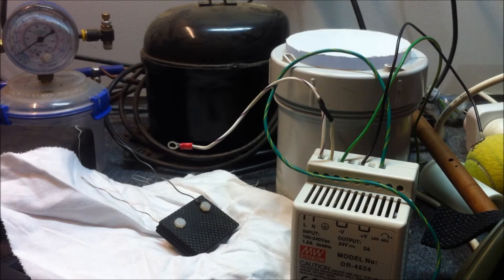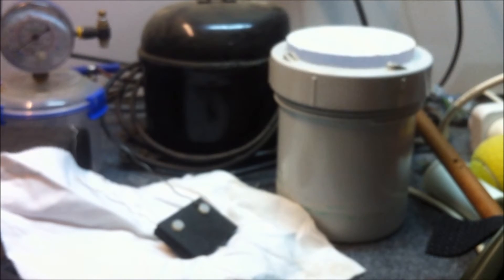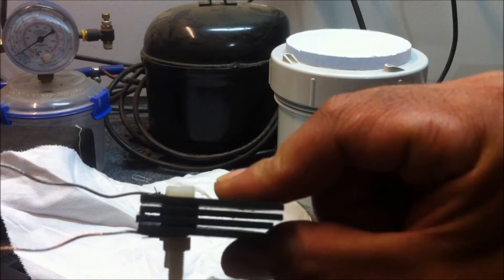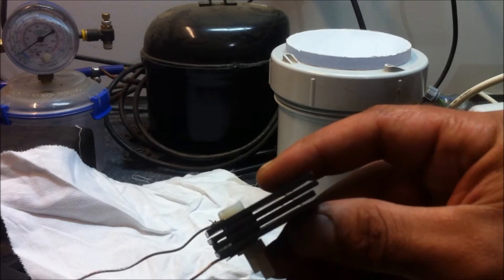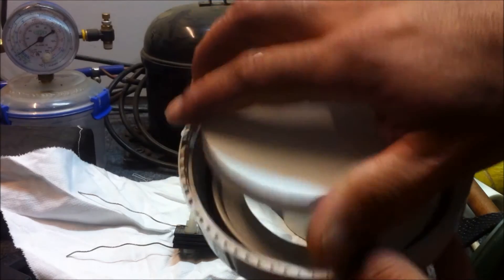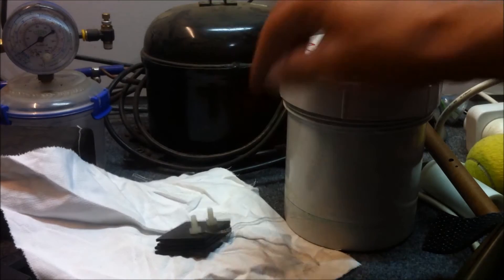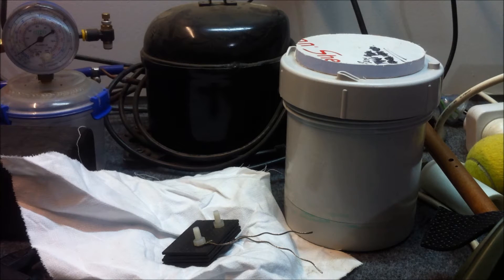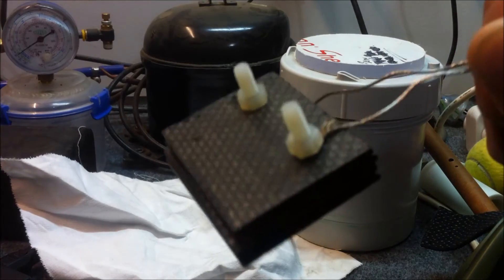Experimenting With Carbon Fiber HHO Electrodes & Neutral Plates @ 25 Watts!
A demonstration of my carbon fiber HHO electrodes with two neutral plates - also carbon fiber. All plates are electrically isolated from each other using 1mm nylon washers.

At 20 Volts, the power consumed by the cell is roughly 20-25 Watts - using approximately 1 Litre of tap water and two level teaspoons of baking soda as the electrolyte.